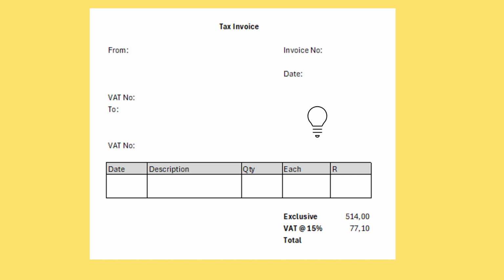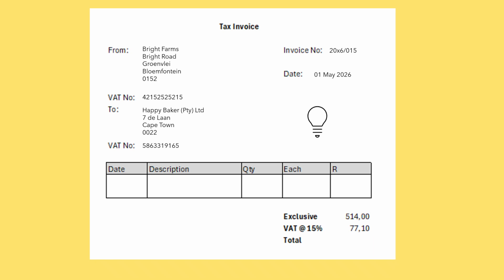What Is an Invoice? Explained with Example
Ever wondered what an invoice really is and why it’s important for your business? In this video, we break down what an invoice is, what it includes, and show you a real-life example so you can easily create your own.

Whether you’re a freelancer, small business owner, or just getting started, this guide will help you understand how to use invoices to get paid faster and stay organized.

💡 In this video, you’ll learn:

What an invoice is

The key parts every invoice should include

Example of a professional invoice